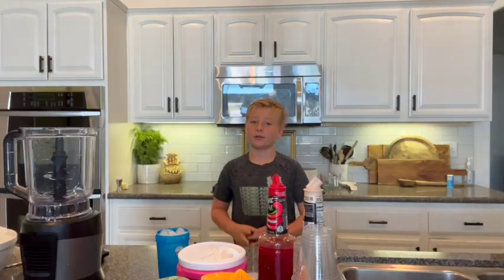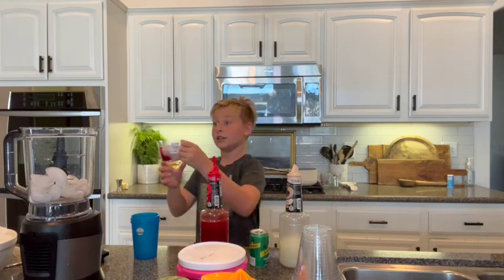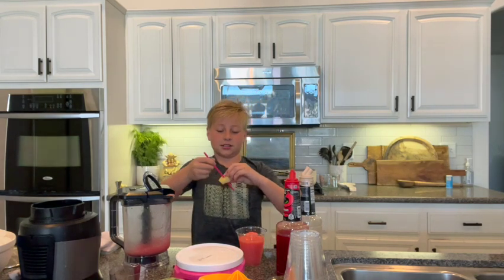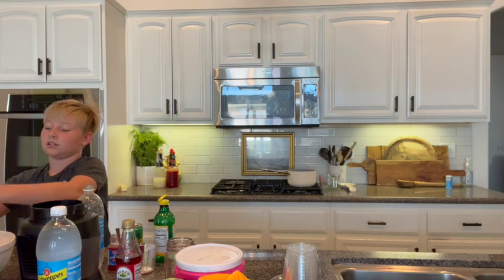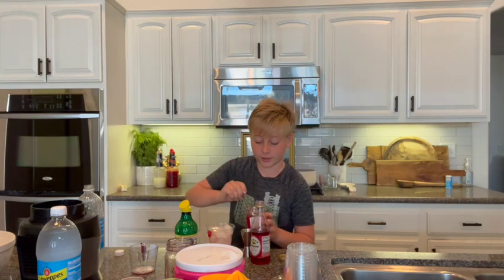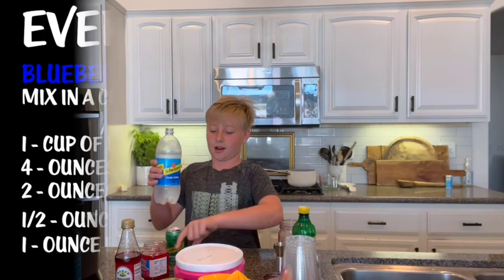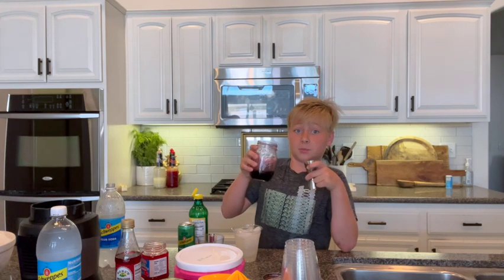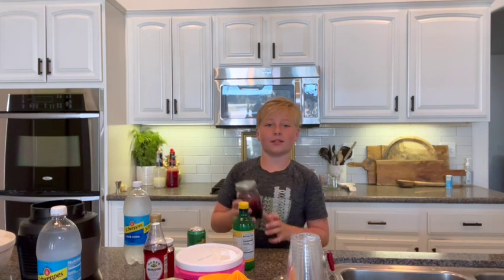The Best Beverages are Everages!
You need to spice up your drink game with these incredible kid friendly Everages! Hand crafted and created by Everett himself we are bringing you the best smooth sipping fun fizzy drinks and smoothies.

Get your parent and get blending!